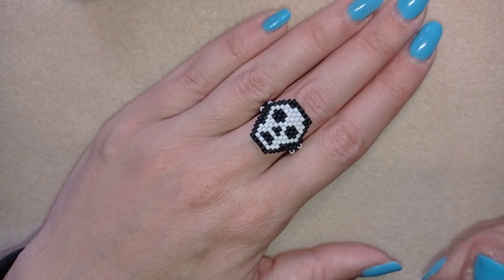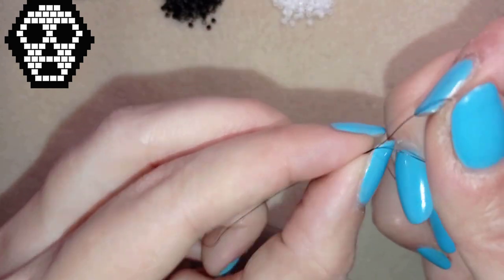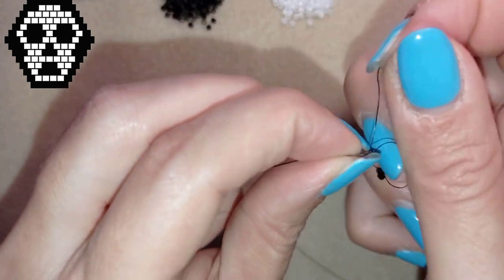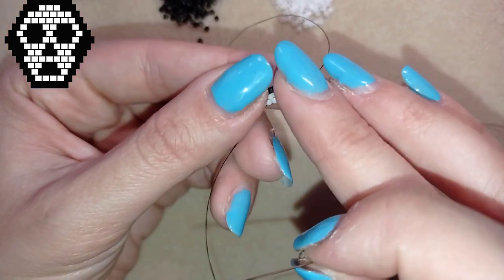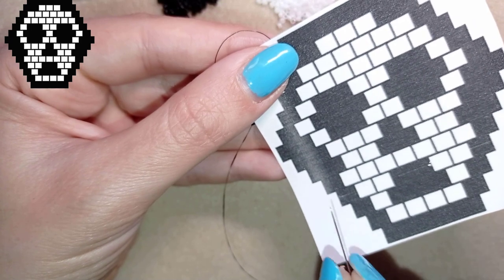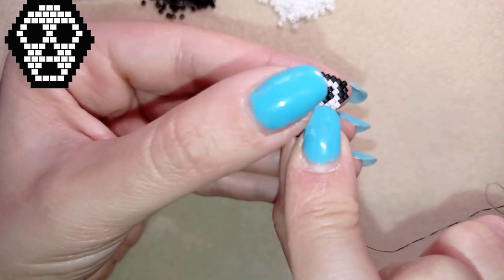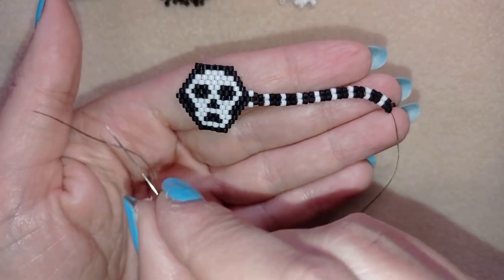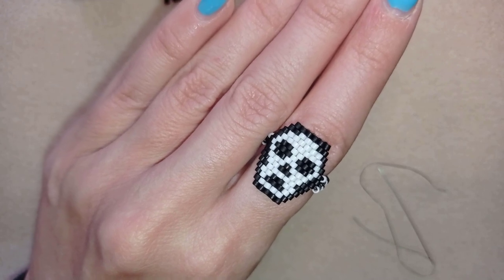Skull Beaded Ring With Delica Beads - Haloween Tutorial || DIY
Easy step by step instructions for Skull Brick Stitch Earrings.
List of materials:
1)  11/0 delica beads in 2 colors -  black and white
2) thread of your choice -  I use Monofilament 0.005in=0.12mm
3) size 11  beading needle
4) scissors

VIDEO CHAPTERS
» Intro 0:00
» List of material 1:06
» Step-by-step instructions 2:15
» Final words 22:20